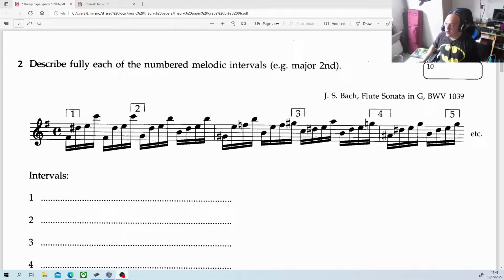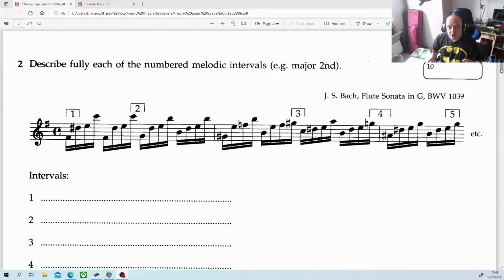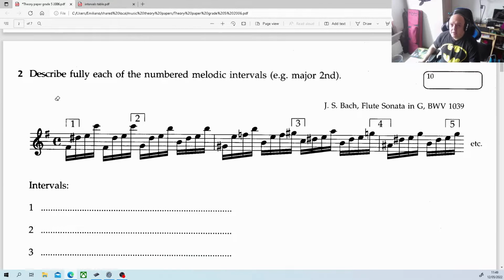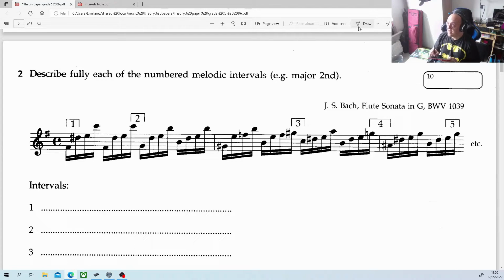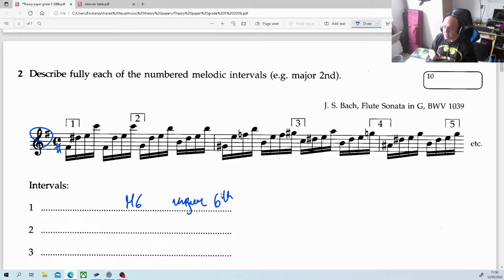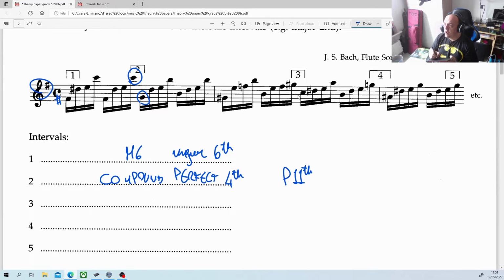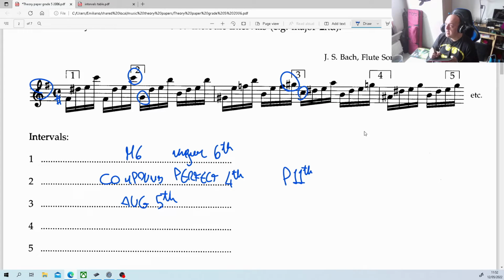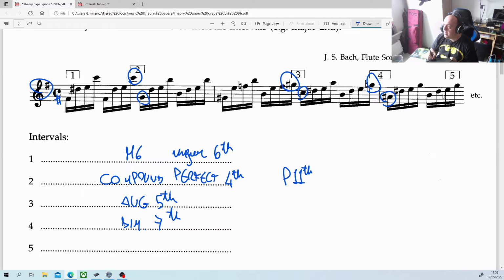ABRSM Grade 5 Music Theory: How to Identify Melodic Intervals (2006 A, Q2)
Learn how to identify and name melodic intervals in Question 2 of the ABRSM Grade 5 Music Theory 2006 A paper. I work through each interval step by step and explain how to determine both its number and quality.

Need help with music theory, piano playing or exam preparation? I offer personalised online piano and music theory lessons worldwide via Zoom.